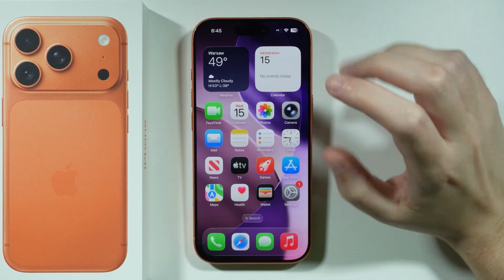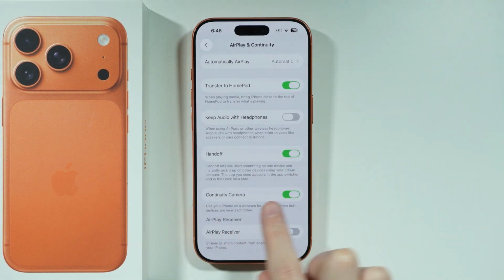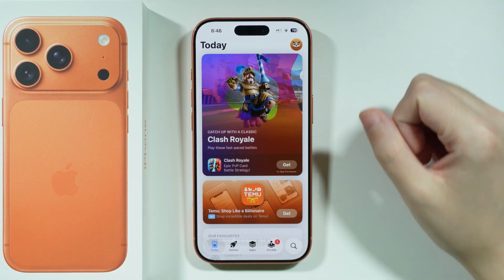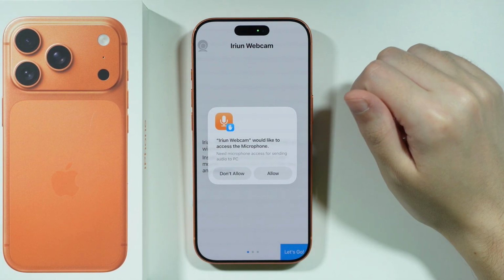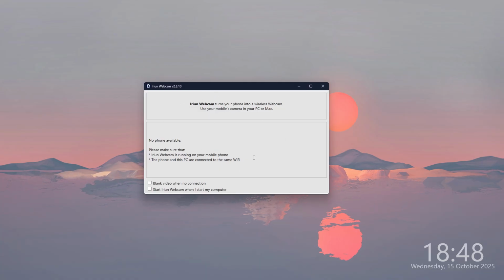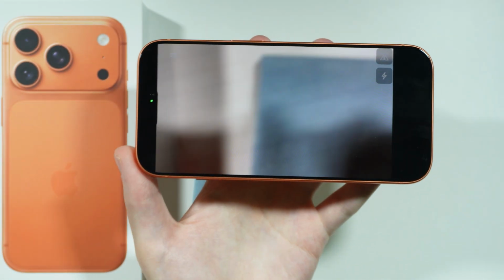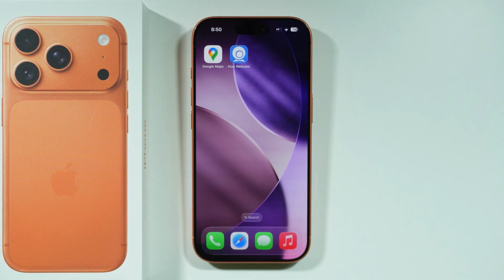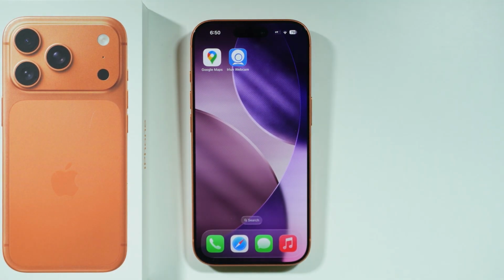iPhone 17 Pro/Pro Max: How to Use as Webcam on Mac & Windows PC/Laptop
In this video, I'll show you how to use your iPhone 17 Pro or Pro Max as a high-quality webcam for both Mac and Windows computers. This feature lets you leverage your iPhone's superior camera sensor for video calls, instantly upgrading your remote meeting quality. Follow these simple steps in this quick tutorial to learn how to set up your device and get your iPhone working flawlessly as your primary camera source.